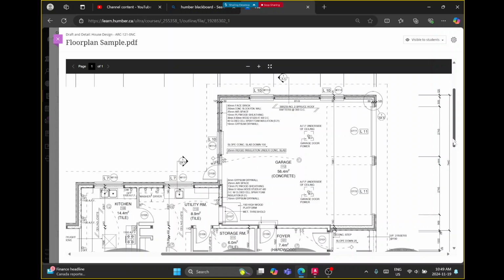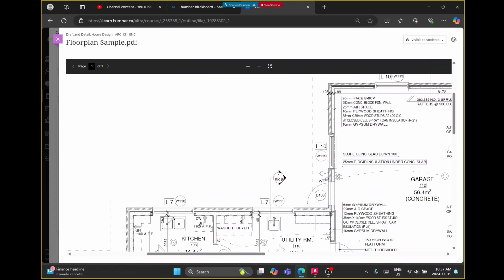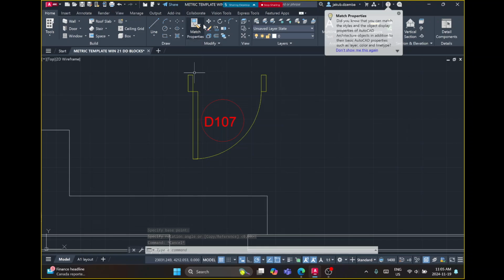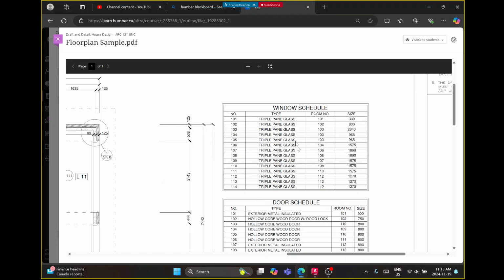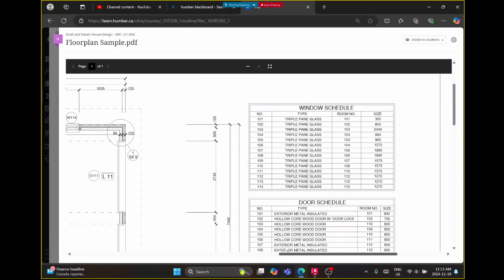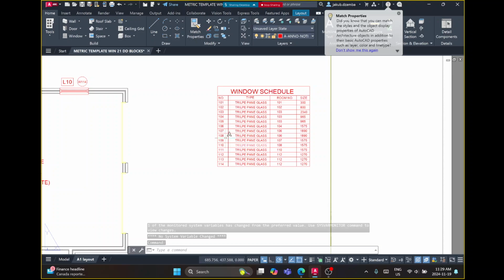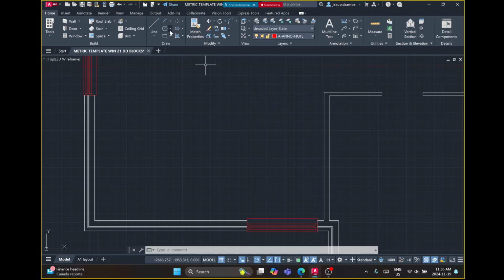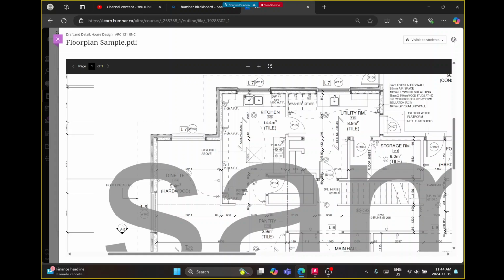ARC121 Assignment 3 - Part 3